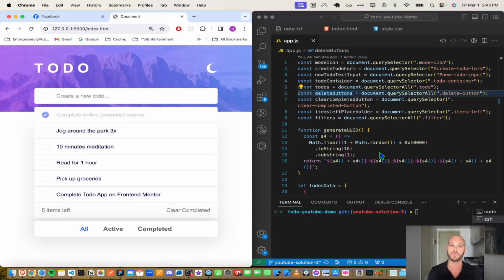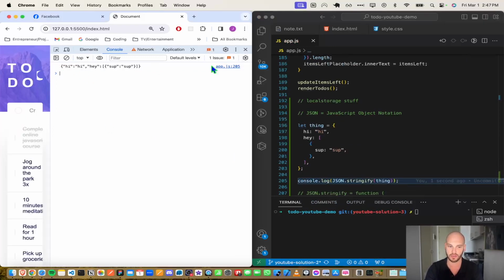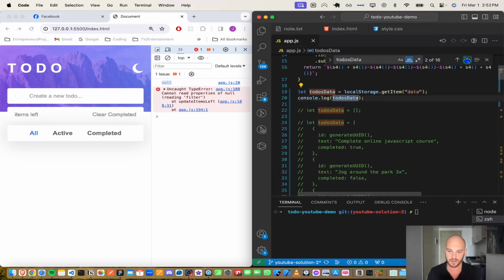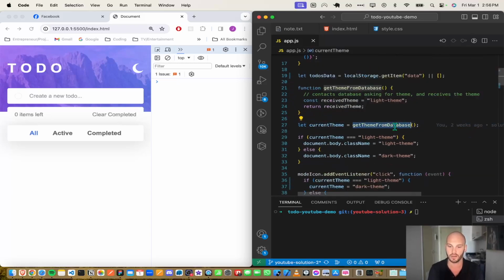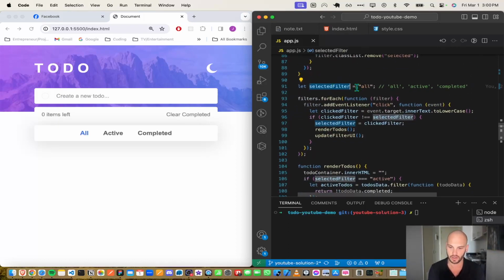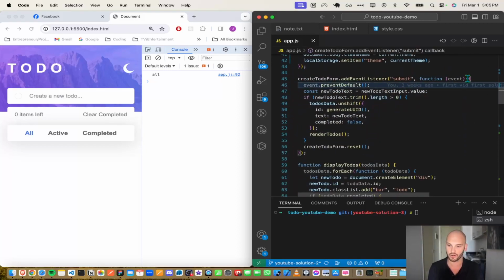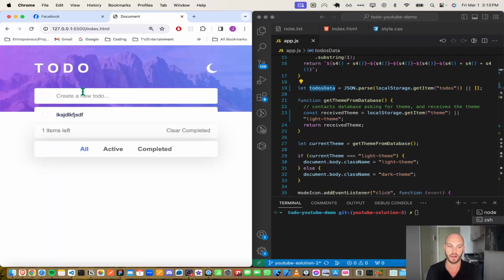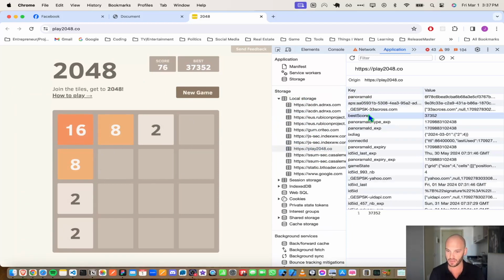Build REAL Frontends With JavaScript (LEVEL 3) - Persisting Data With LocalStorage | CoderComplete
Build REAL Frontends With JavaScript (LEVEL 3) - Persisting Data With LocalStorage

00:00 - Intro
02:39 - LocalStorage and JSON Explanation
09:07 - How to use LocalStorage
33:07 - Word of Encouragement
34:13 - Outro

🚀 Welcome back to our series where we're evolving a simple Todo application into a robust, user-friendly tool! In the first video, we built the foundation using just HTML, CSS, and JavaScript, crafting a straightforward interface for your daily tasks. Then, in Part 2, we took a deep dive into a data-centric design, enhancing our app's functionality and making it more dynamic.

✨ Now, in Part 3, we're taking it a step further. We'll introduce LocalStorage to our To-Do application, transforming it into a more persistent and reliable tool. This means no more losing your tasks when the user closes the browser - they can come back anytime and pick up exactly where they left off!

👩‍💻 In this video, you'll learn:

* The basics of LocalStorage and why it's a game-changer for web applications.
* The data format of JSON and basic conversion of JavaScript objects to and from JSON (which is necessary to store data in LocalStorage).
* Step-by-step implementation of LocalStorage into our existing To-Do app.
* Best practices for data storage and retrieval to ensure your app is both efficient and user-friendly.

🔧 Whether you're a beginner eager to expand your web development skills or someone looking to understand the ins and outs of browser storage, this tutorial is tailored for you. By the end of this video, you'll have a To-Do application that not only looks good but also retains data properly, mimicking database functionality right within the user's browser.

💡 Remember, this journey is all about growth and learning. If you haven't watched the first two parts yet, I highly recommend starting there to fully grasp the evolution of our app:

Have questions or suggestions? Drop them in the comments below — I love hearing from you!